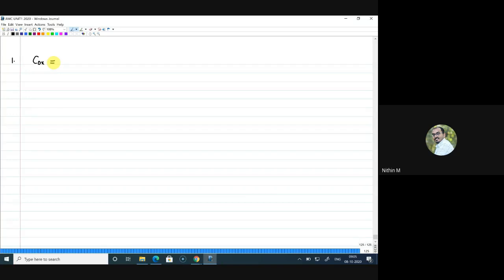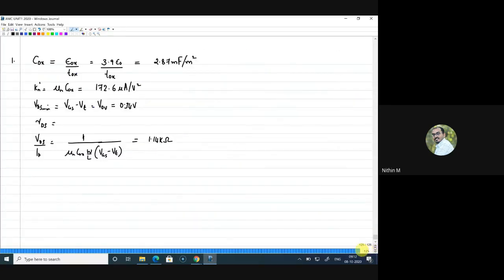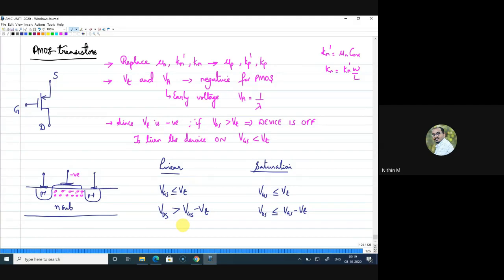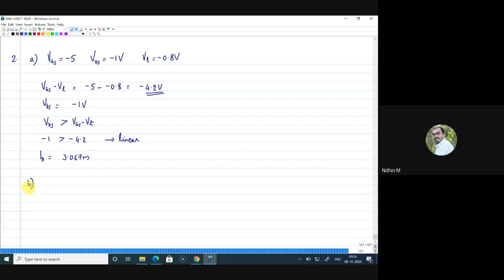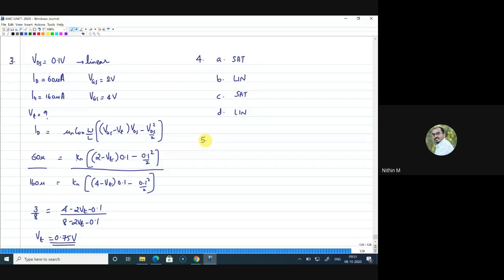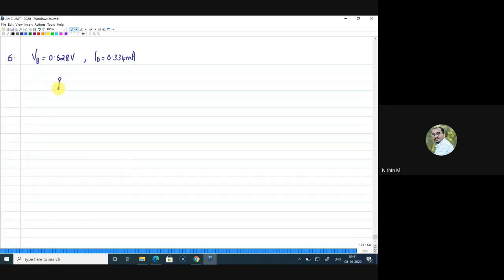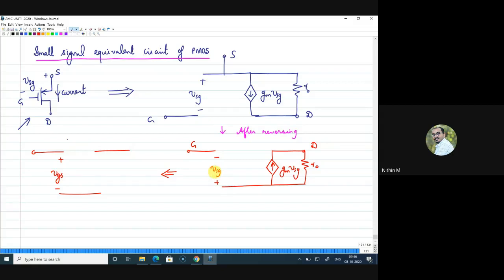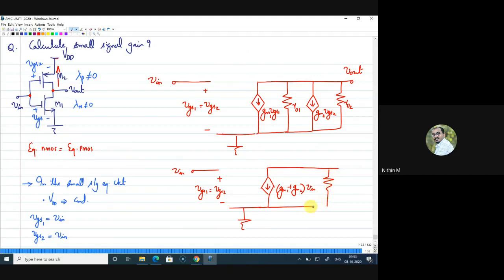AMC Unit 1 Lecture 18